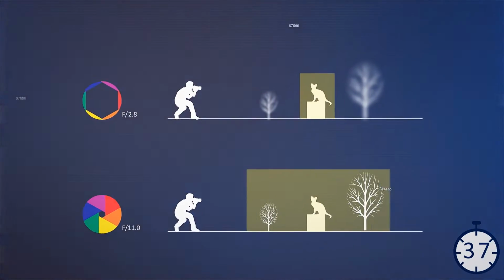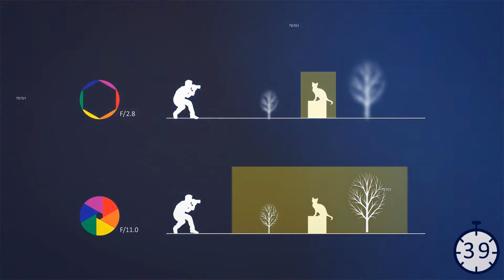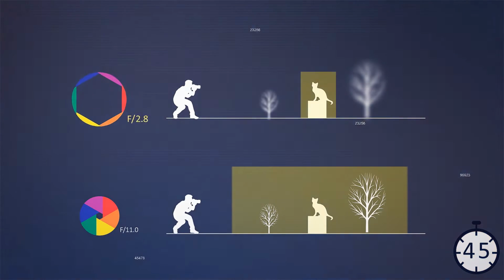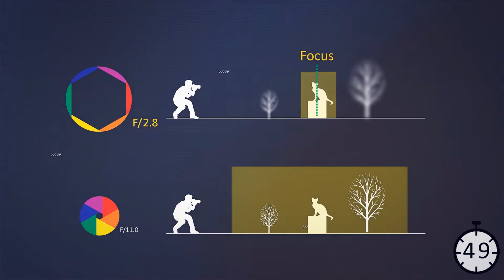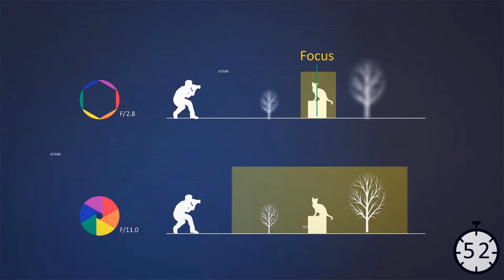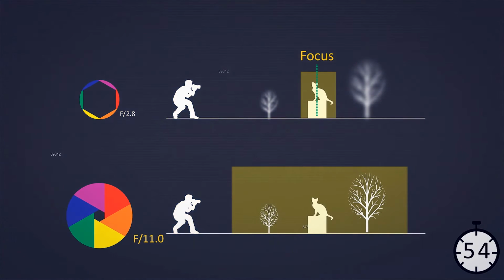Basics of Depth Of Field - No nonsense short tutorial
The basics of Depth of Field explained in 101 seconds or less. Leave us your questions or comments below!